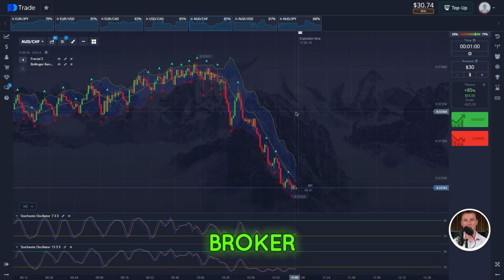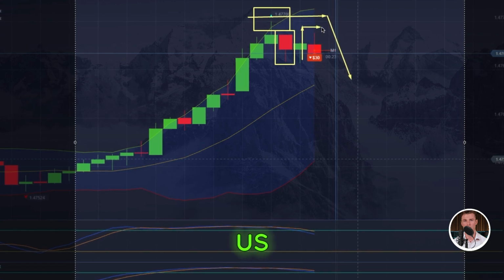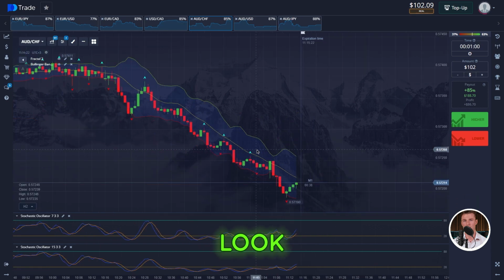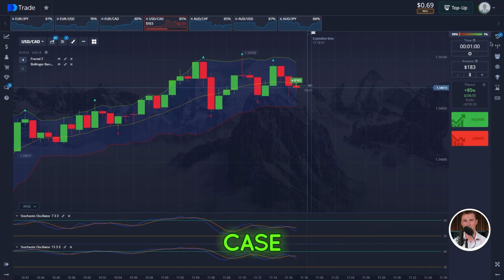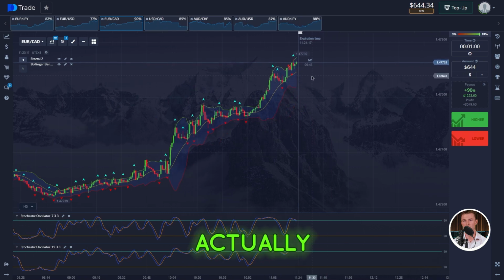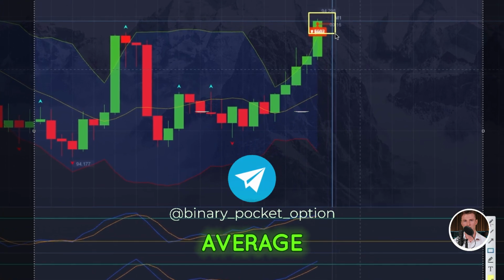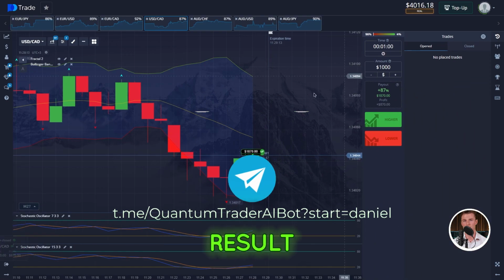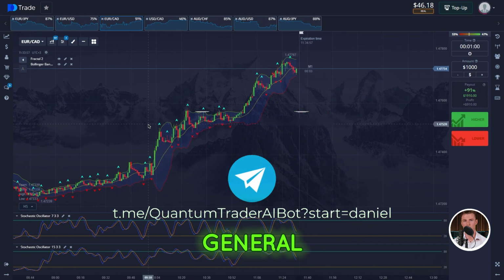BINARY TRADING SECRETS | EASY WIN STRATEGY | BINARY OPTIONS TRADING